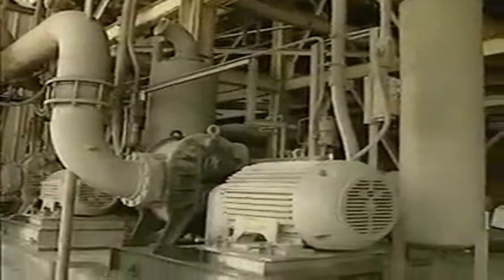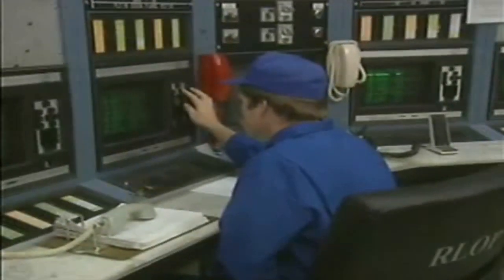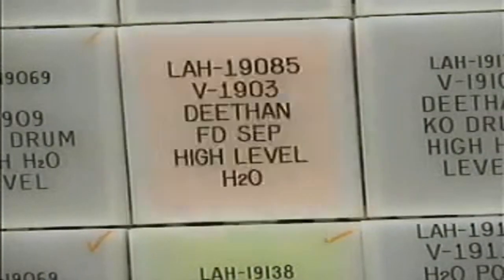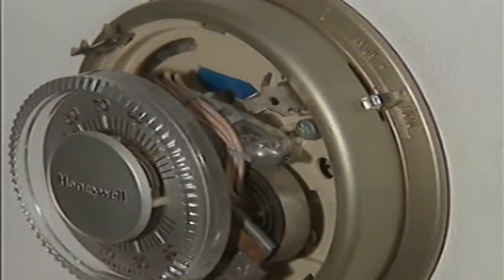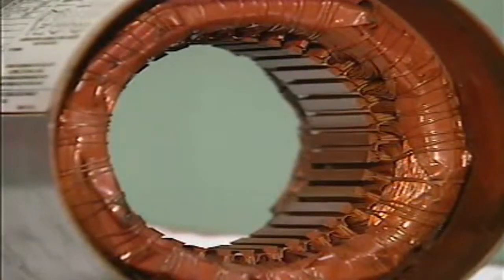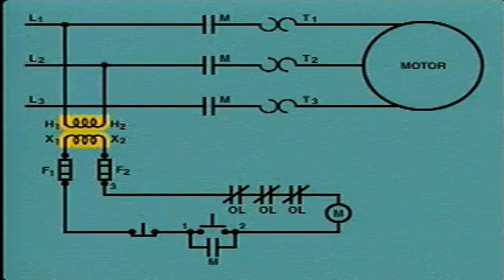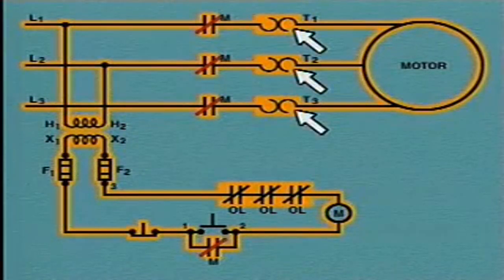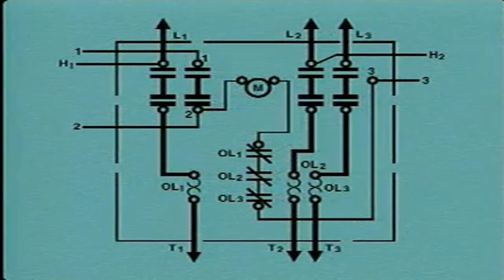How are AC motor controllers work and they schematic diagram ?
in this video we will describe AC motor manual  controllers and how are operate such as  :-
pressure,limit and flow switches ,thermostat,magnetic controllers and auxiliary contactors,relays
auxiliary overload devices ,pilot devices,diagram and charts